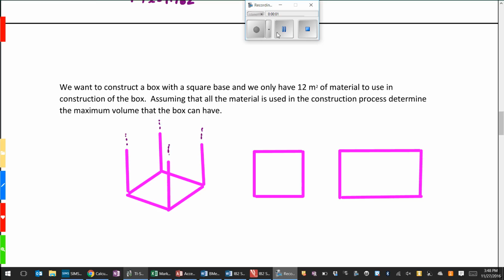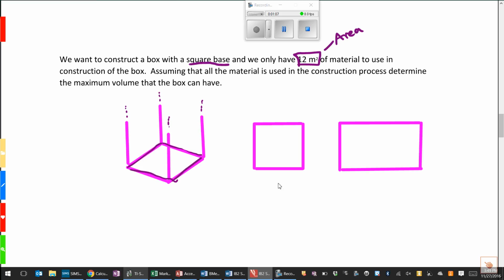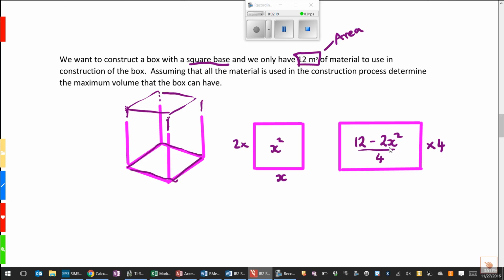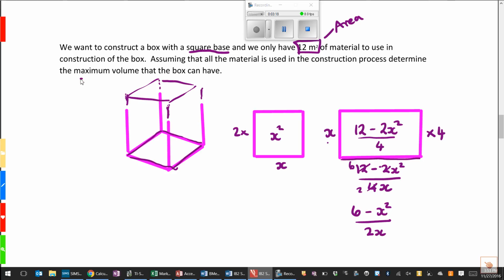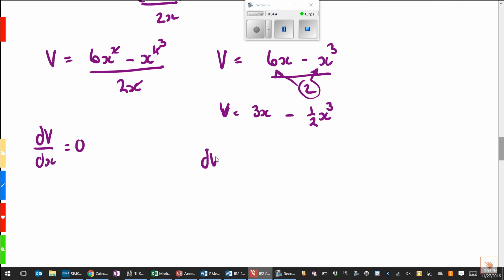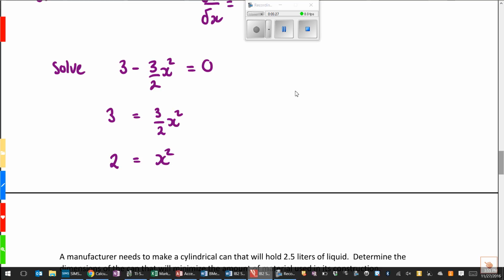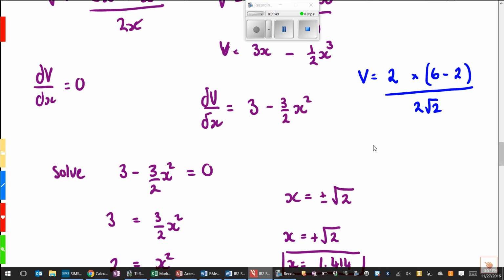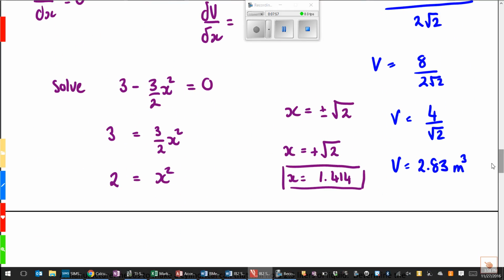Optimization question 3